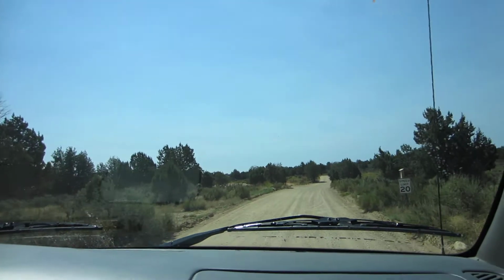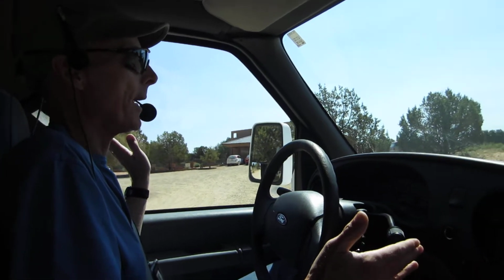Best friends Animal Society - Part VIII